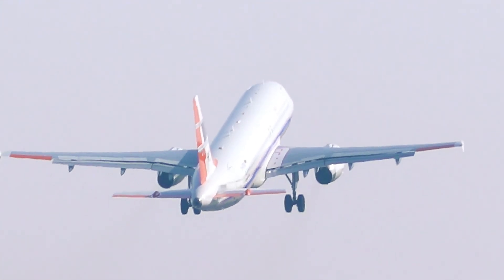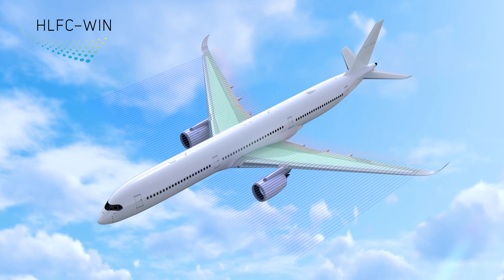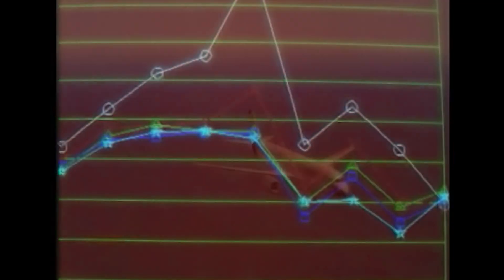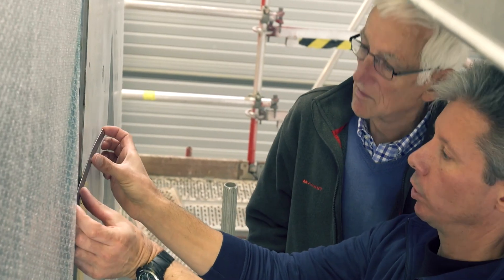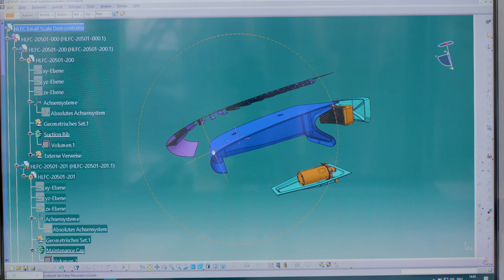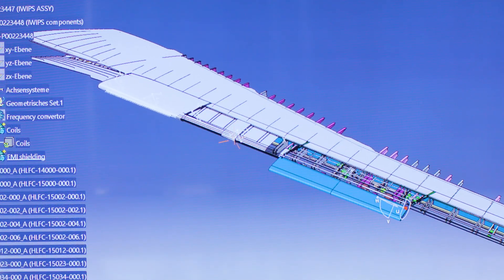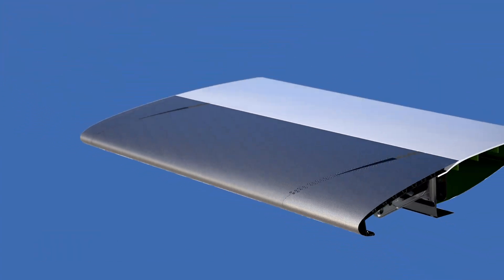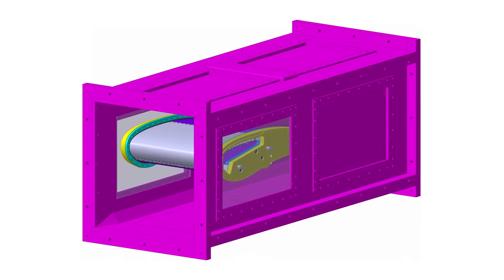HLFC-WIN (Clean Sky 2) Episode 2 - Call to Action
Presenting the Clean Sky 2 project HLFC-WIN - developing aviation technology for a future of cleaner transportation. This episode explains the progress since the start of the HLFC-WIN project up to and including 2021.